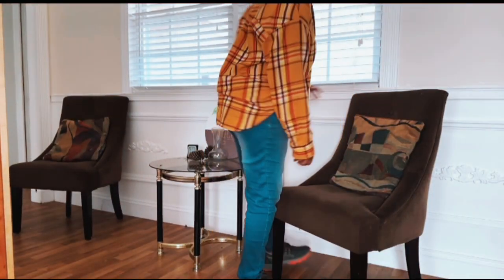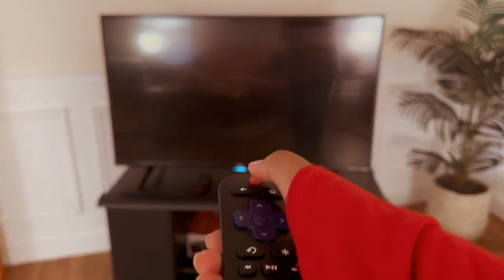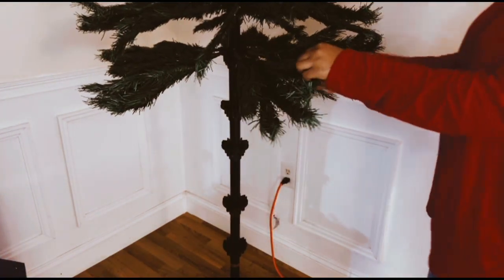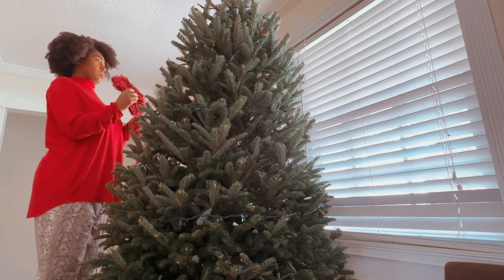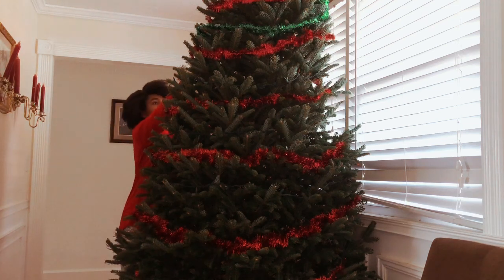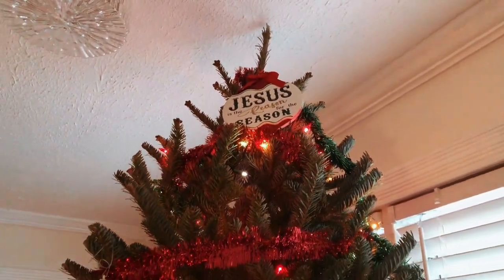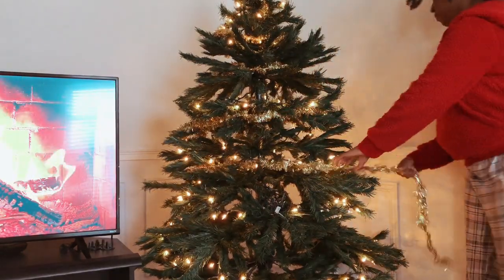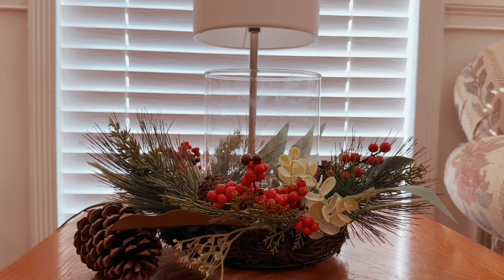CHRISTMAS DECORATE WITH ME 2023 | COZY CHRISTMAS HOME DECOR 🎄☃️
Welcome to my winter wonderland! 🏡❄️ Join me in this festive journey as I share my secrets to turning my home into a cozy Christmas haven. From twinkling lights to plush pillows, I've curated the perfect blend of aesthetics and comfort. 🎅✨ Watch and get inspired to create your own inviting holiday retreat! 🌟